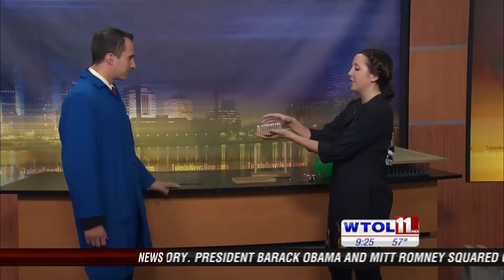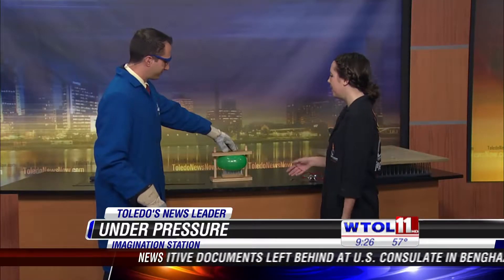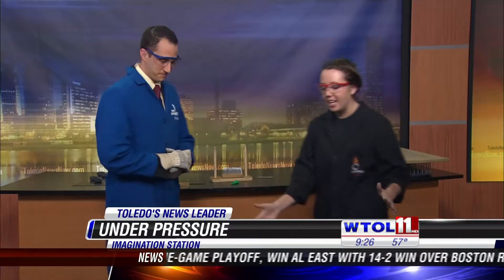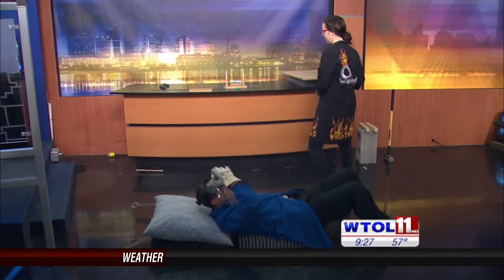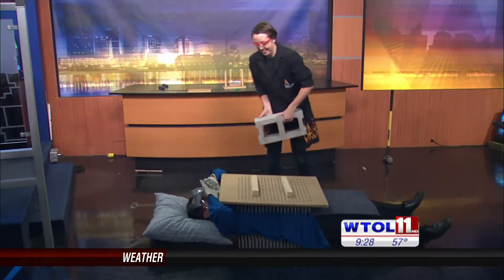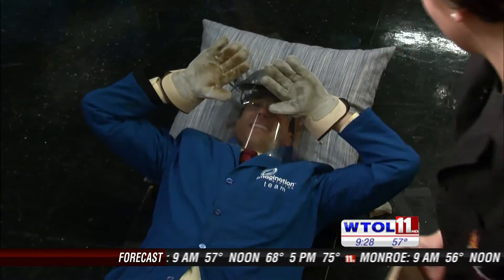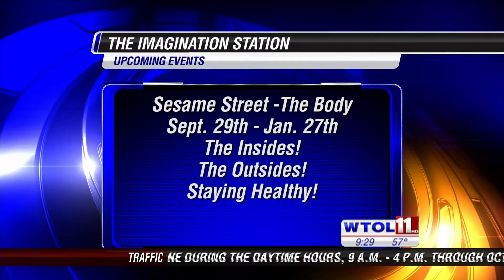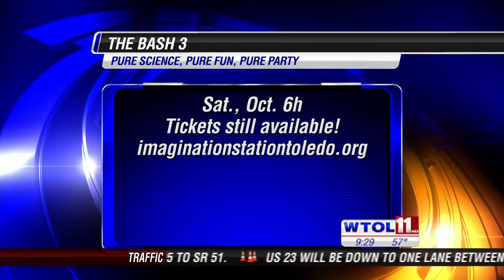The Bed of Nails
Extreme science experiment teaching us about pressure.